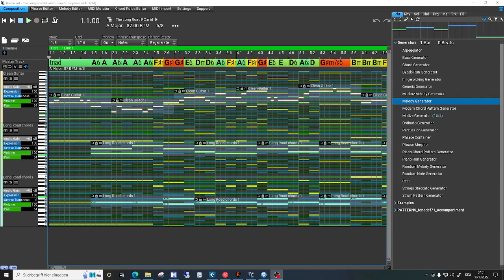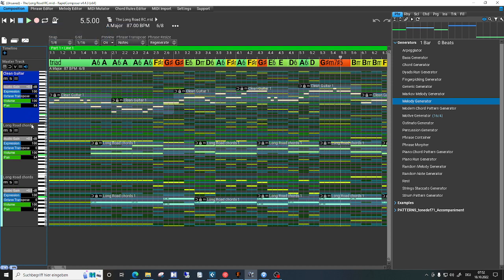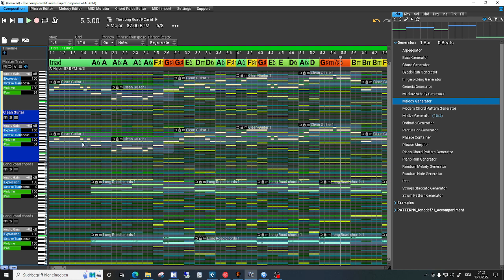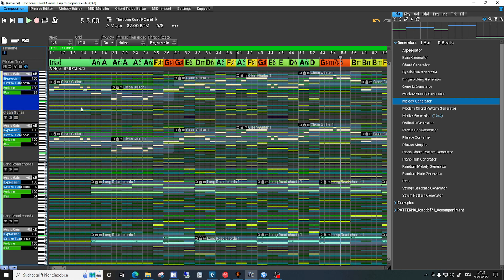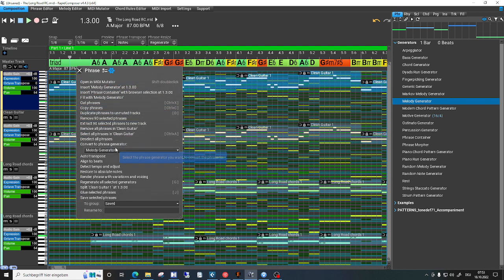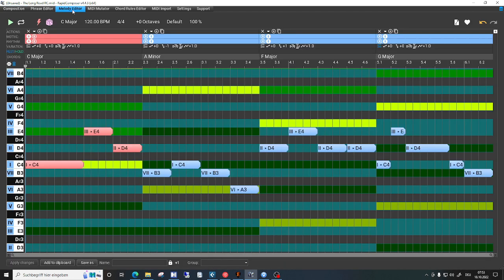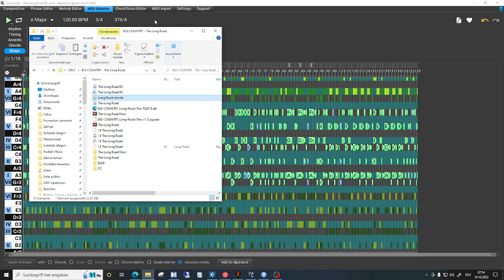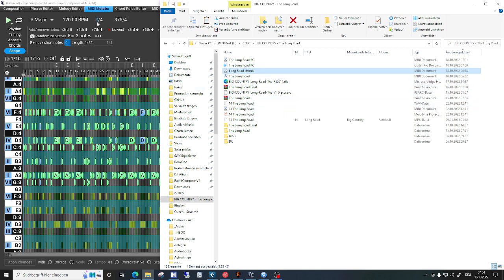Rapid Composer and creating variations of existing melodies?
How can I use RC to create variations of existing melodies I have in MIDI format?
How can I send a melody from the composer window to the Melody Editor?
How can I import a melody into Melody Editor?
How can I use MIDI mutator or another tool (or process) from RC to reach my goal?